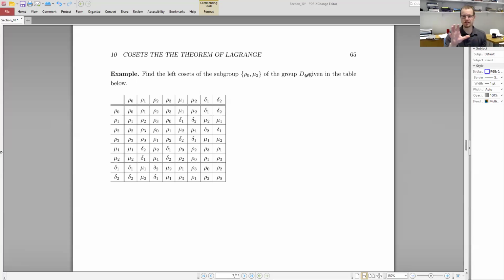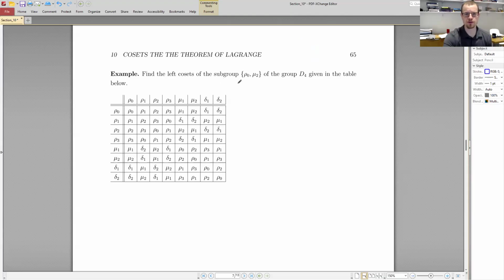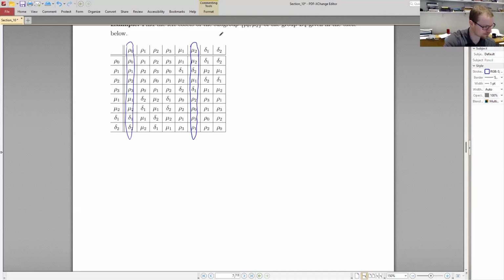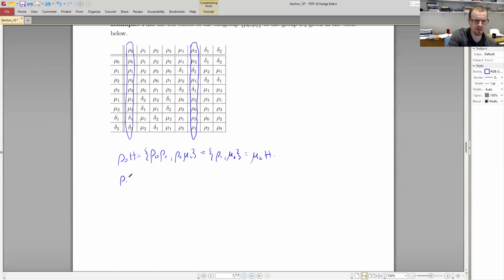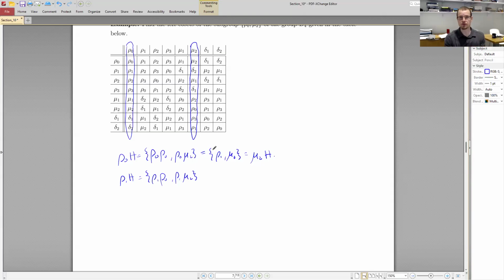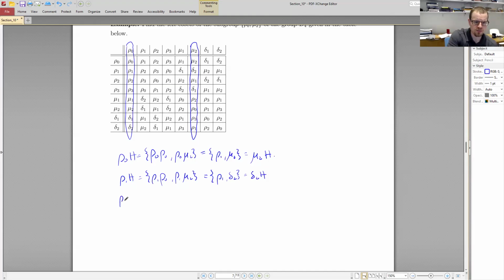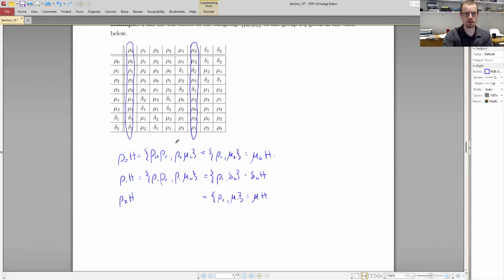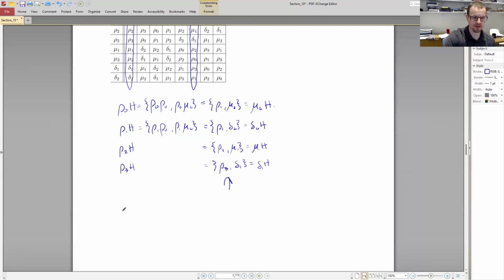Abstract Algebra: Cosets and the Theorem of Lagrange - Example 2a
Here, Dr Reynhout finds the left cosets of {rho_0, mu_2} in the group D_4.